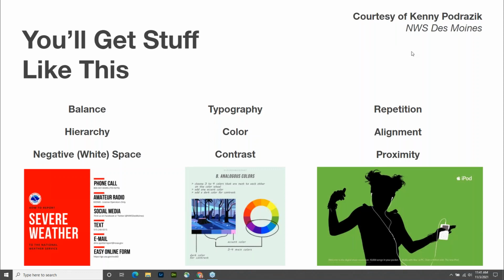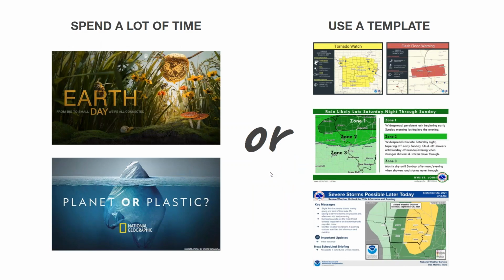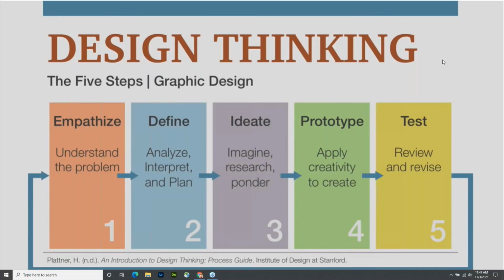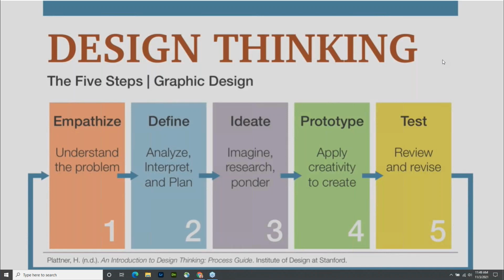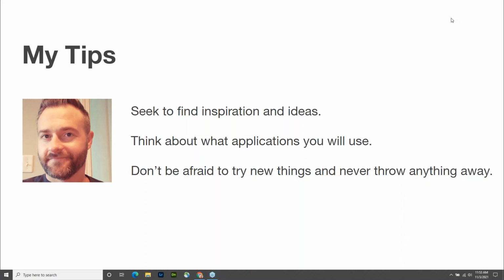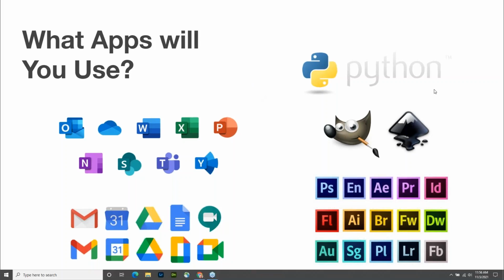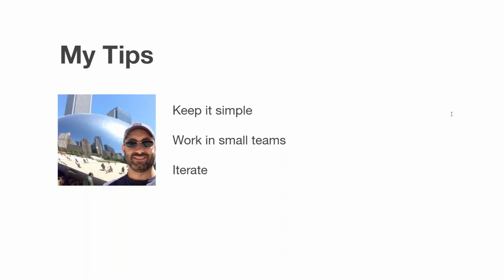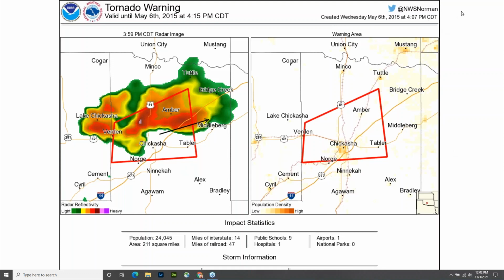Getting Started with Design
This presentation by Chris Franks (Emergency Response Specialist, Central Region Headquarters, Regional Operations Center) and Derek Deroche (Emerging Technology/Collaborative Services Meteorologist, Central Region Headquarters, Integrated Services Division) was provided as part of the Central Region Fall Symposium in November 2021. In the presentation they provide a series of tips on how to create eye-catching images and graphics. In addition, they provide insight, best practices, and share their thoughts on the design process.